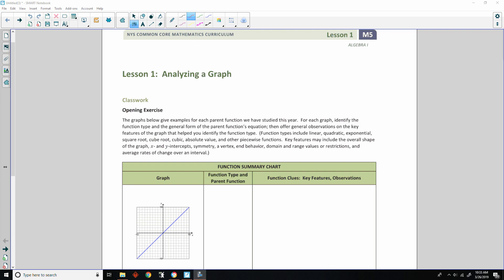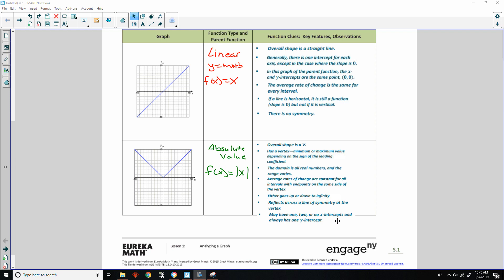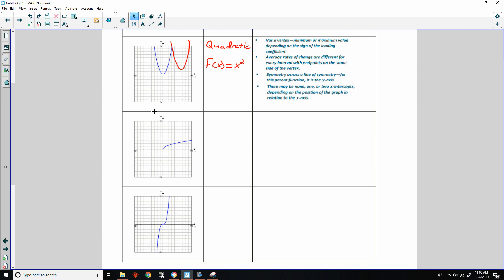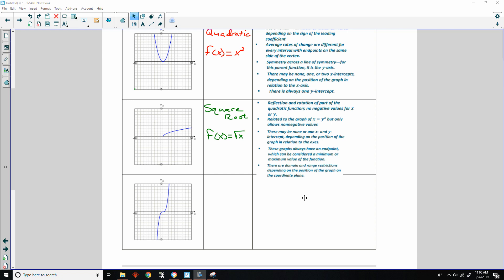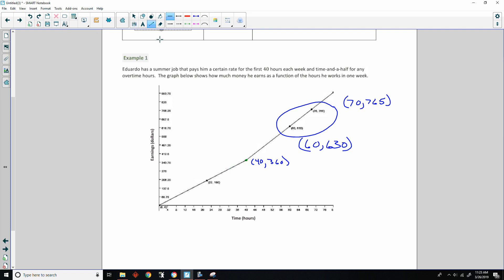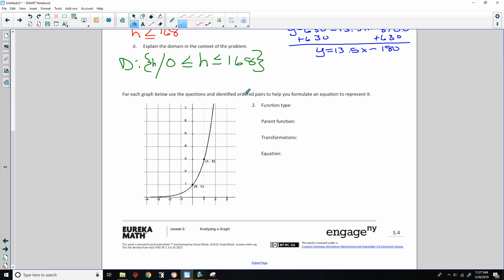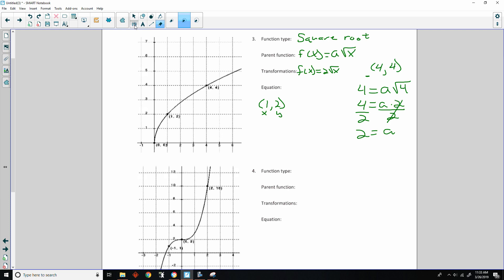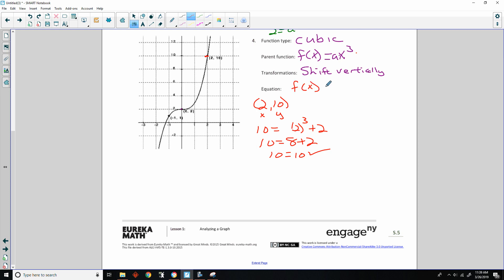Algebra 1 Module 5 Lesson 1 Video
Analyzing a Graph